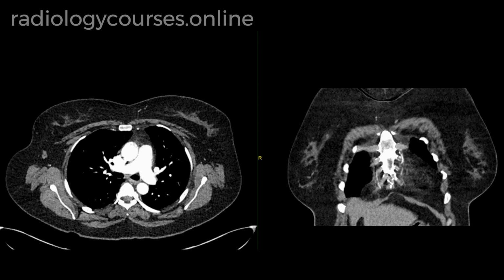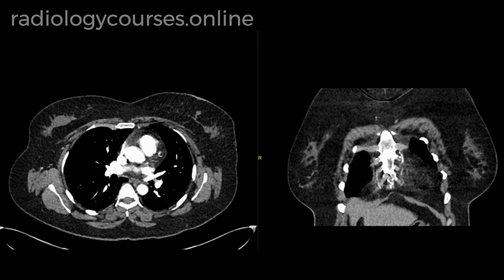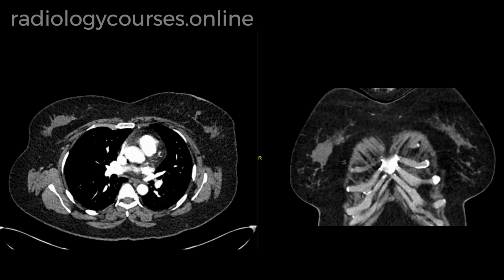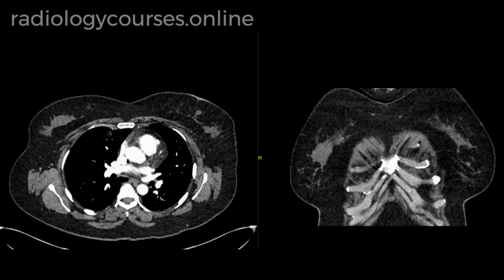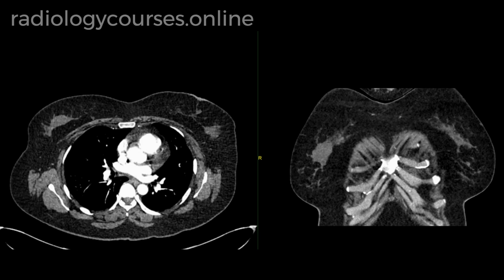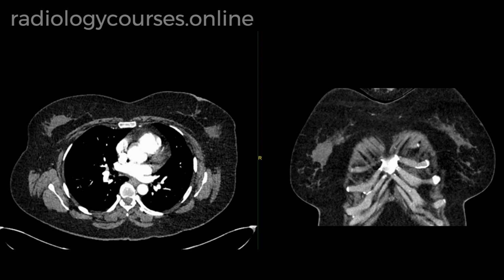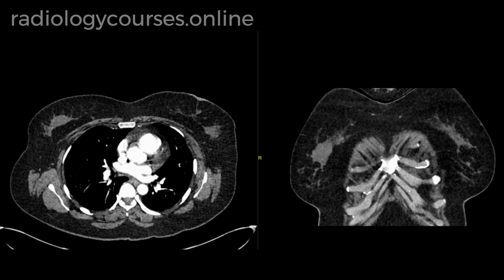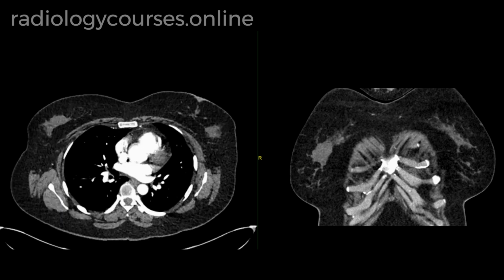How to report incidental breast lesions on CT?